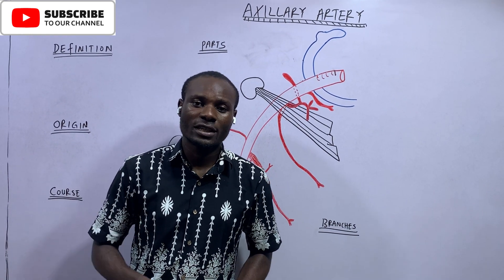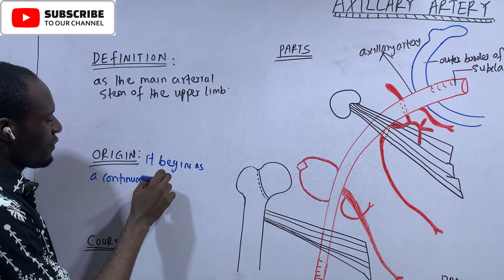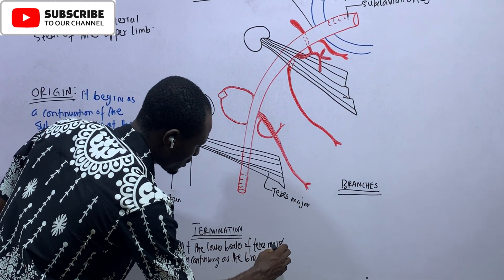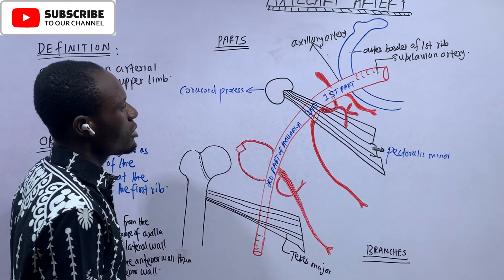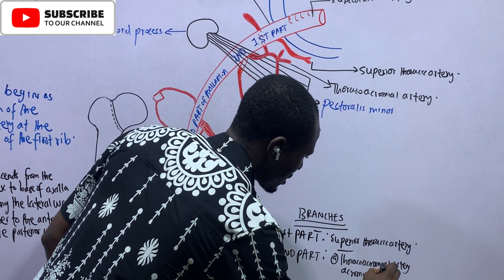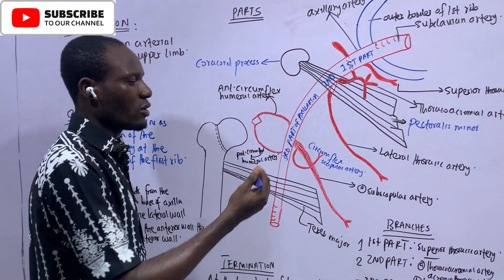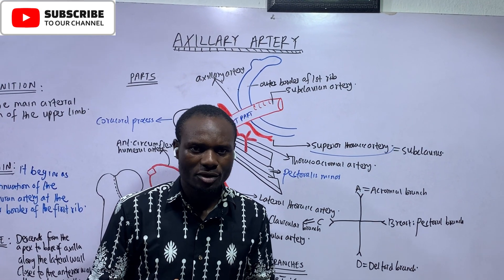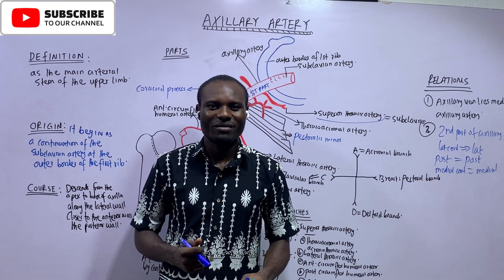AXILLARY ARTERY ANATOMY MADE EASY WITH CLINICAL CORRELATES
MASTER ORIGIN, COURSE, TERMINATION, BRANCHES AND DISTRIBUTION OF AXILLARY ARTERY WITH CLINICAL CORRELATES.